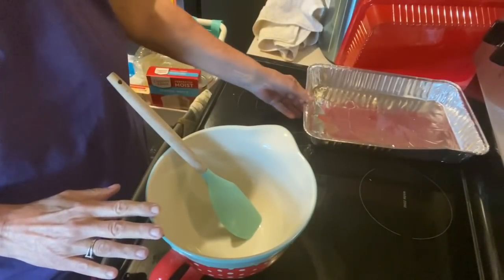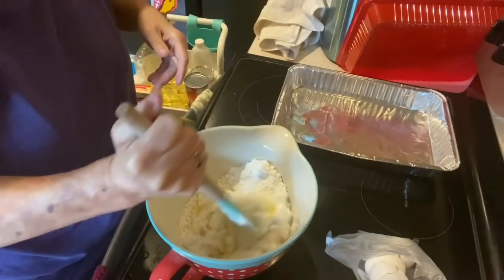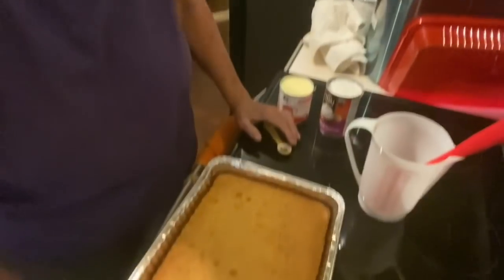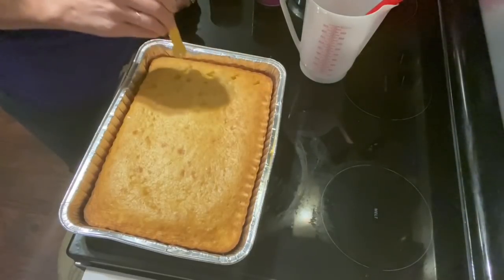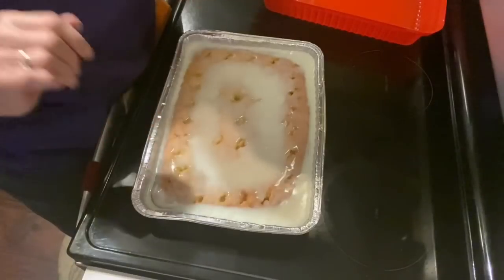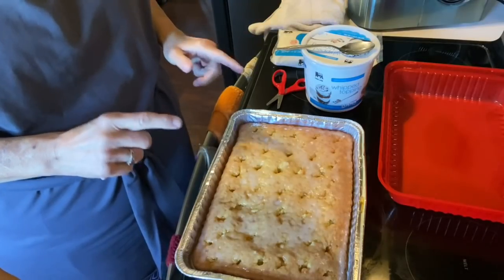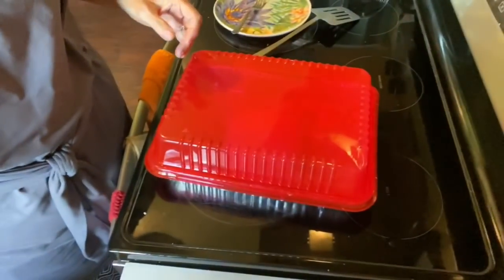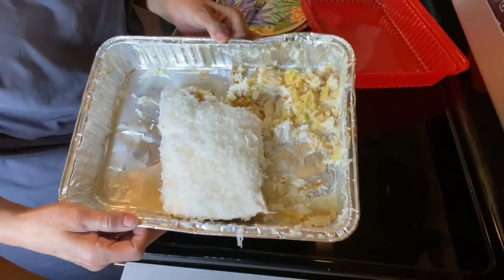A Very Moist Coconut Sheetcake Recipe! The People At Church Loved It!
This is a fantastic recipe for a coconut sheetcake. It’s easy to make and so delicious. I took it to share at Sunday school and it was a big hit! I hope you make it and love it.
For snail mail correspondence:
Jan Creson
2045 Adare Court